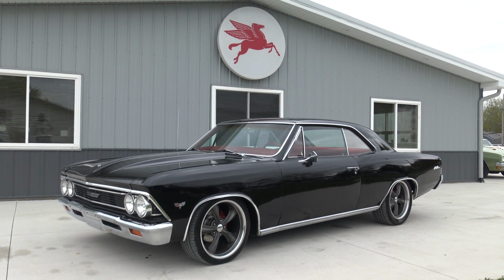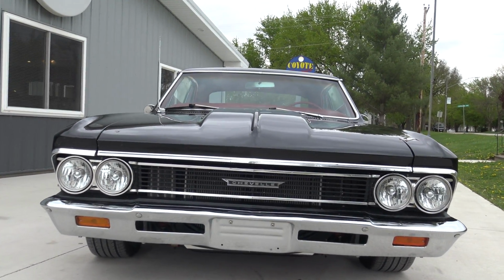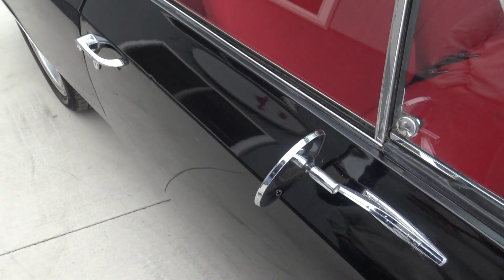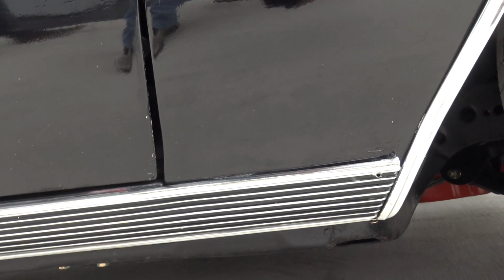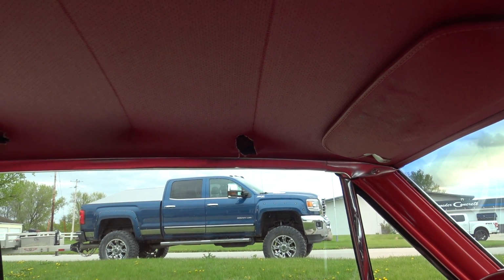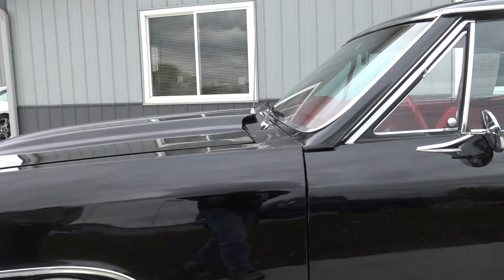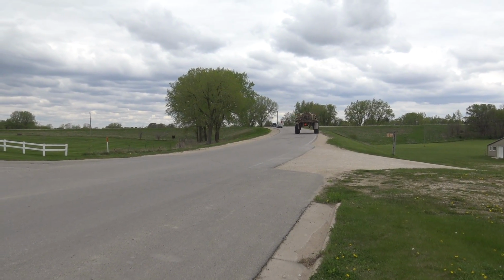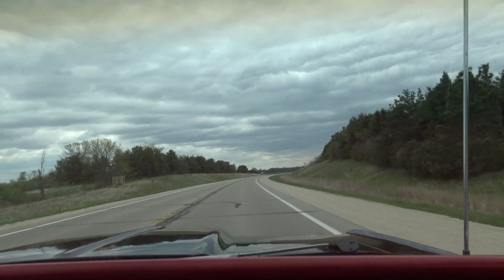1966 Chevelle RestoMod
SOLD